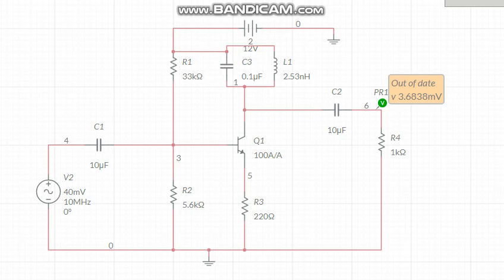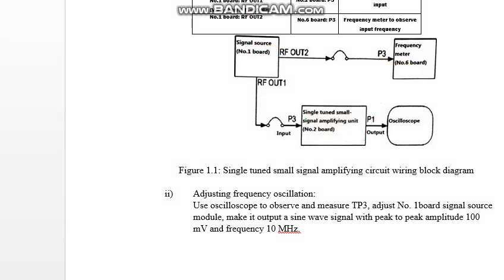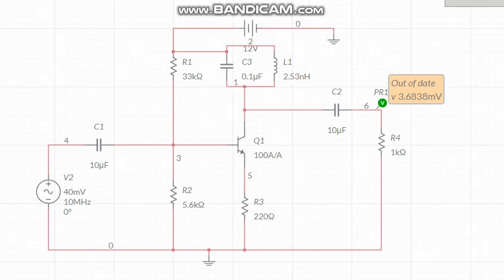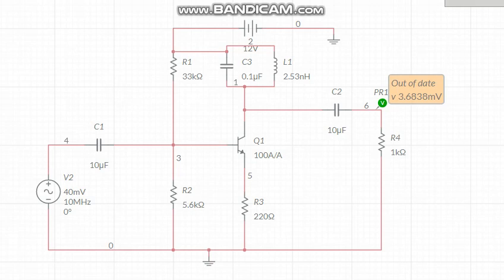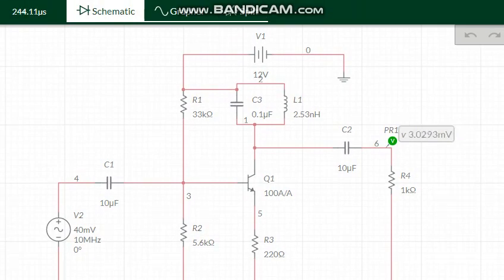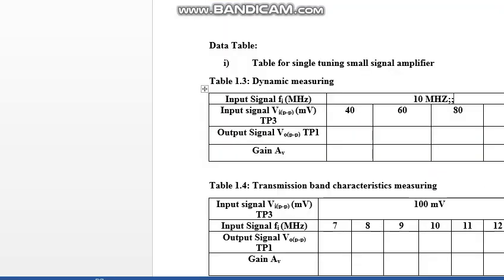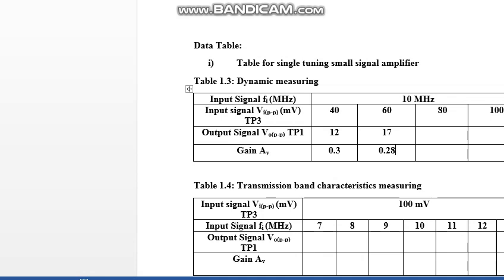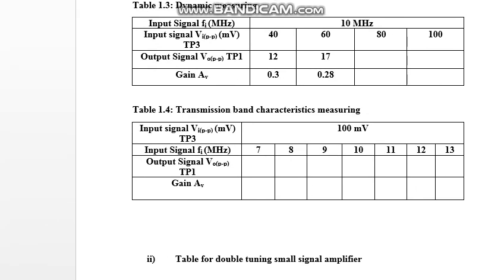Single Tuned Small Signal Amplifying Circuit Simulation in Multisim Live